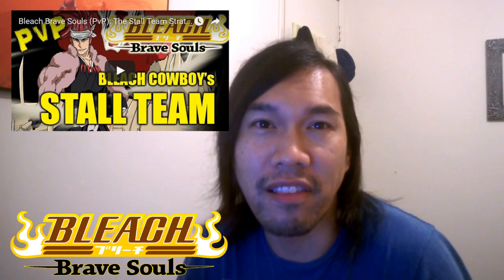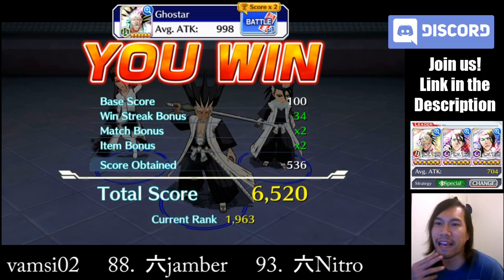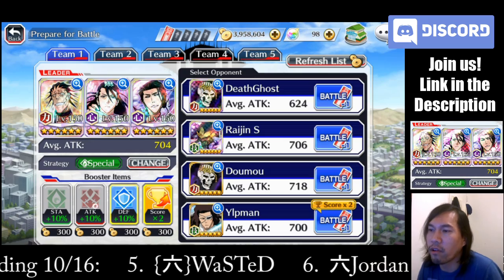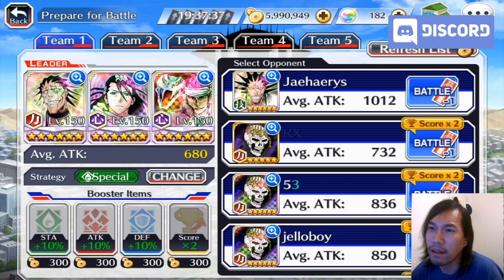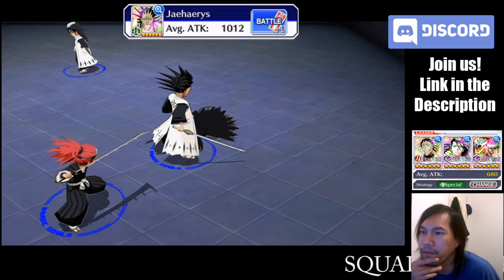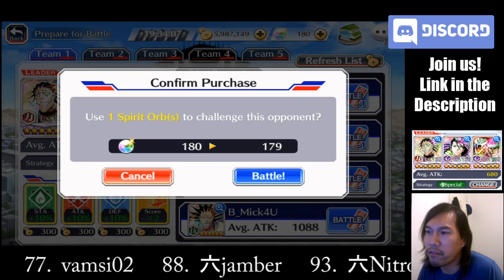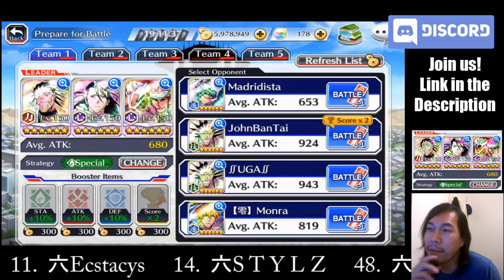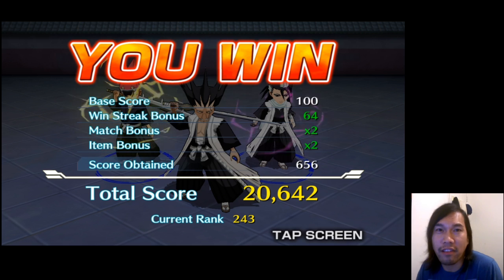Bleach Brave Souls (PVP): The Stall Team part 2, 10 matches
Join your favorite BBS YTers in DISCORD!

In this episode of Bleach Brave Souls I show you 10 more pvp matches using the Bleach Cowboy Stall team.

We introduce some 1k teams to the floor!